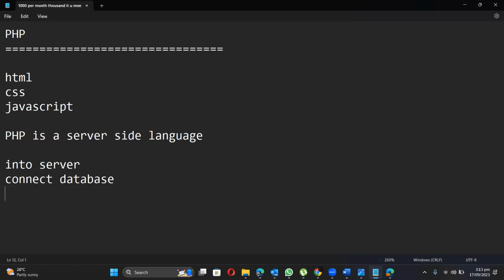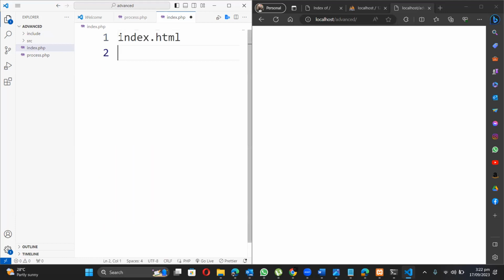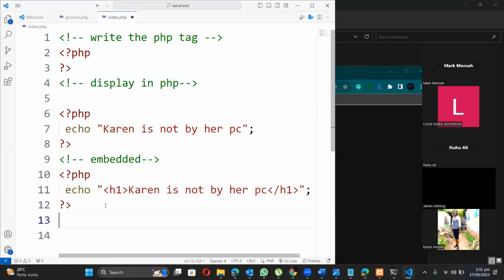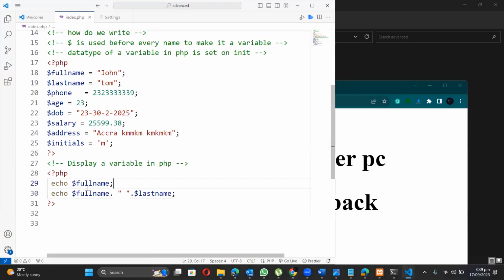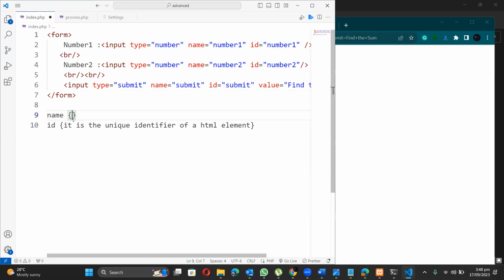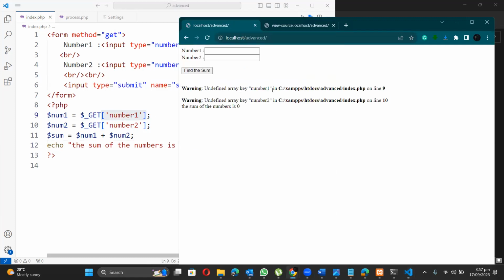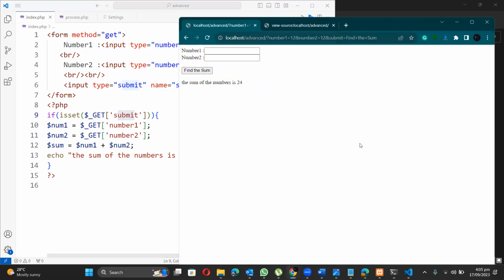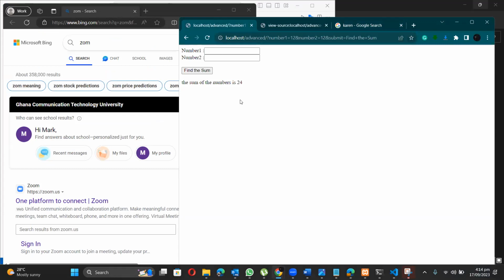php weekend class